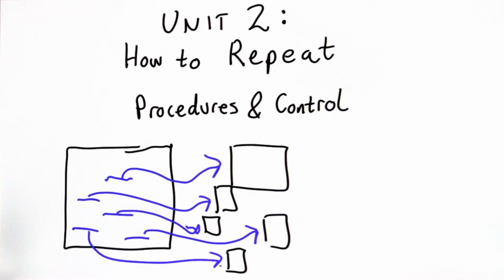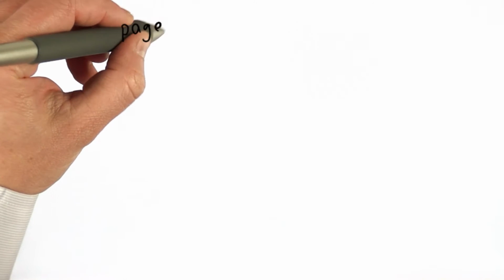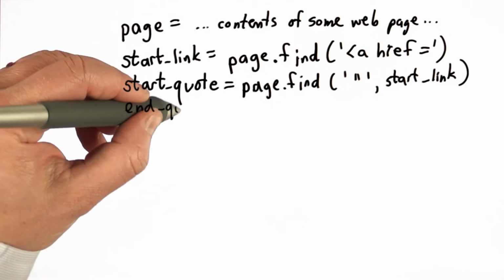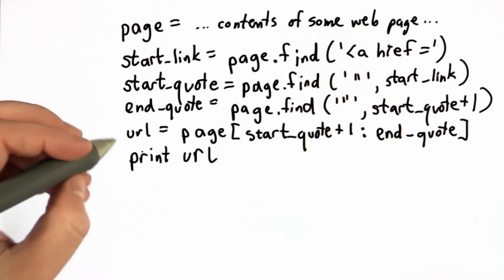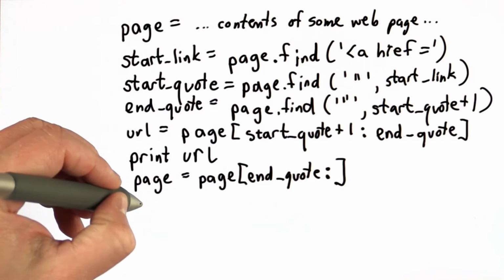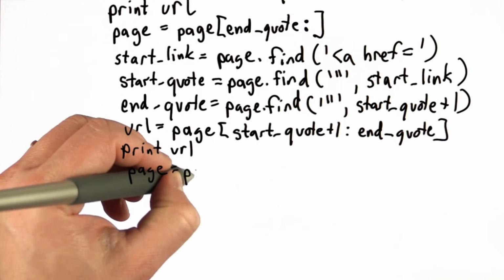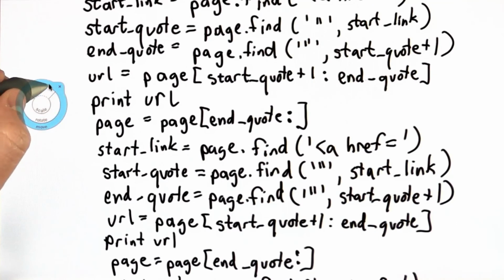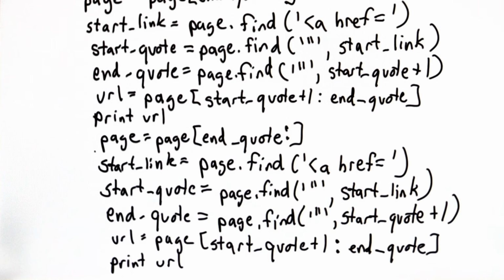Introduction to web browsers - CS101 Unit 2 - Udacity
to gain access to interactive quizzes, homework, programming assignments and a helpful community.